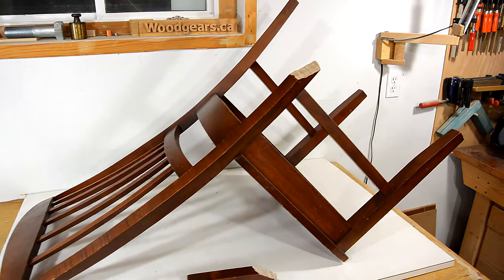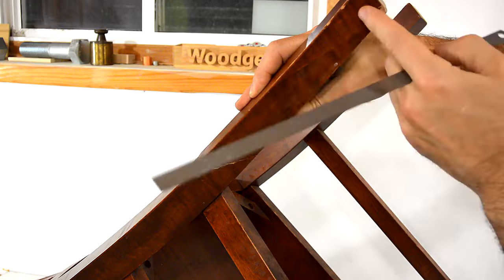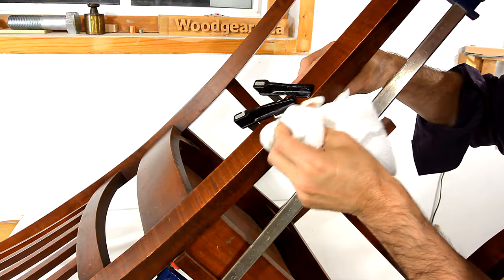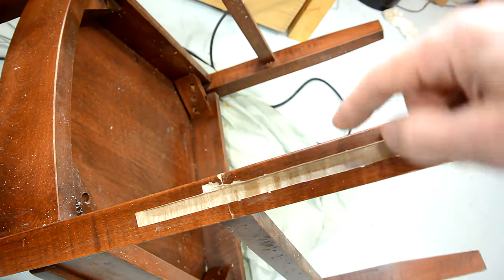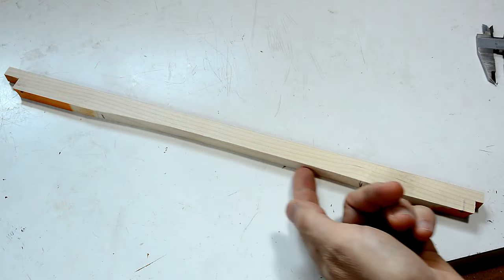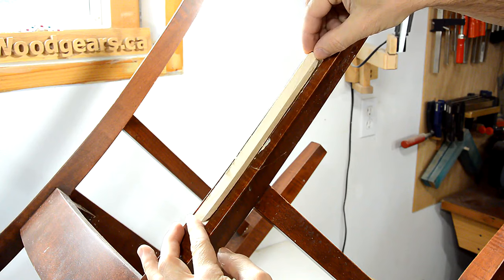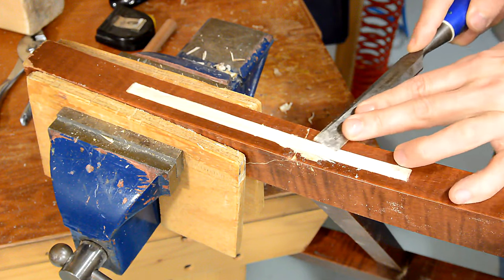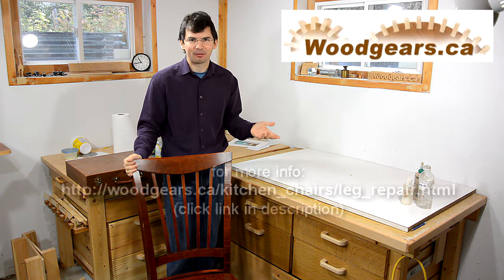Fixing a broken chair leg